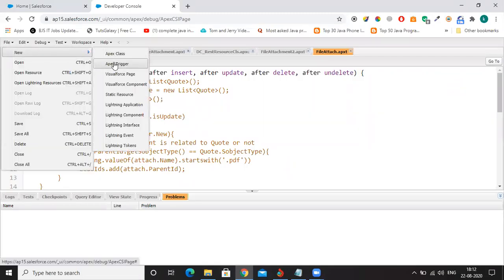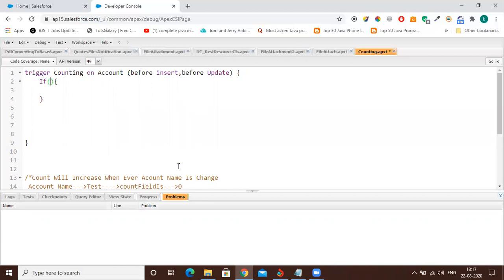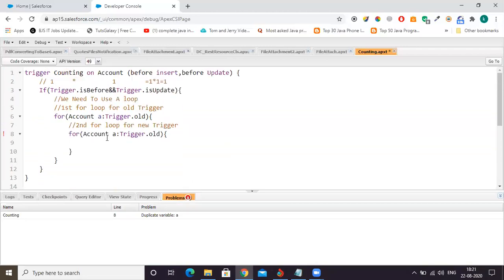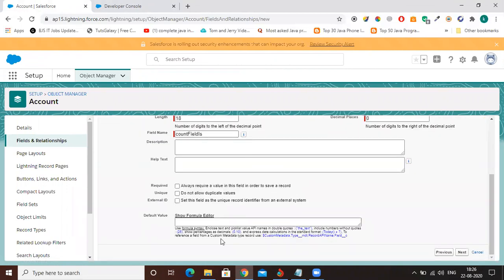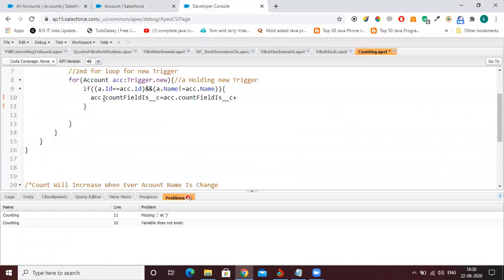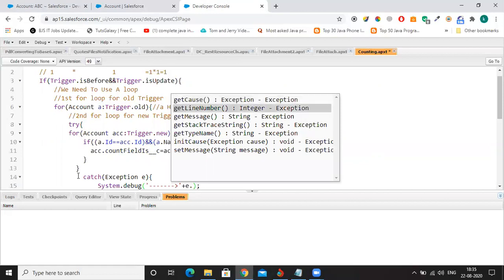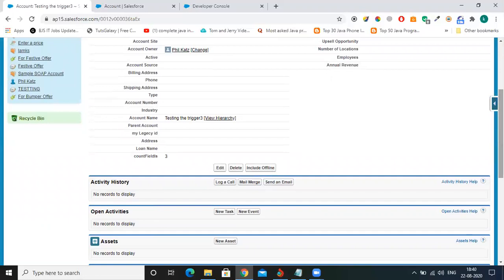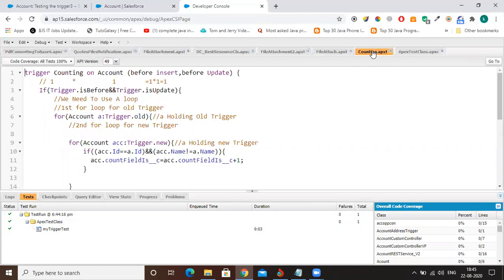Most Asked Salesforce Interview Question APEX TRIGGER Part 2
1.Salesforce Interview Questions and Answers

2.Salesforce Interview for Freshers and Experienced

3.SALESFORCE ADMIN INTERVIEW QUESTIONS AND ANSWERS

4.SALESFORCE MOCK INTERVIEW for Experienced

5.Salesforce Admin Mock Interview for Experienced

📌Salesforce Apex Development Book

Webcam

Boya Mic